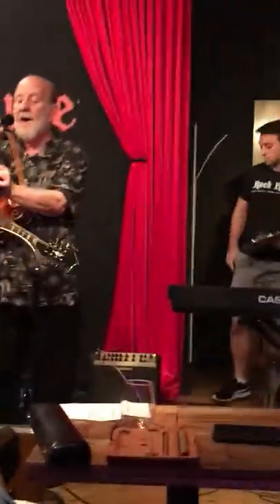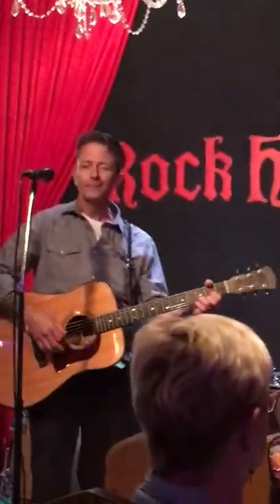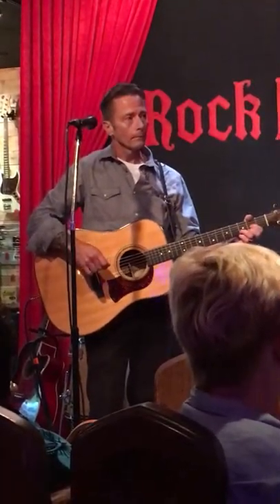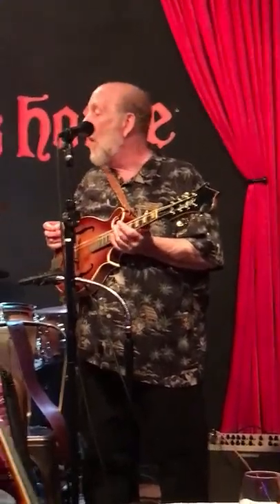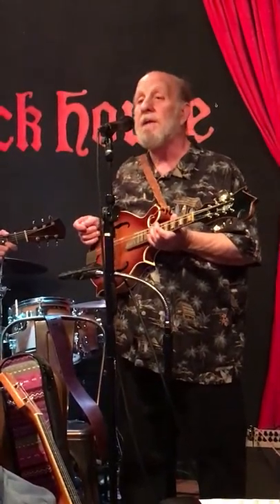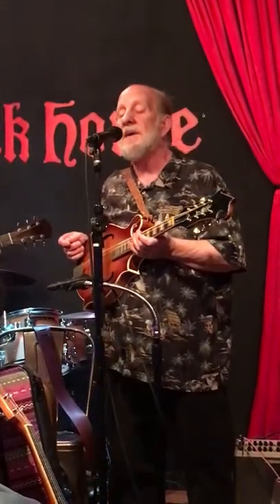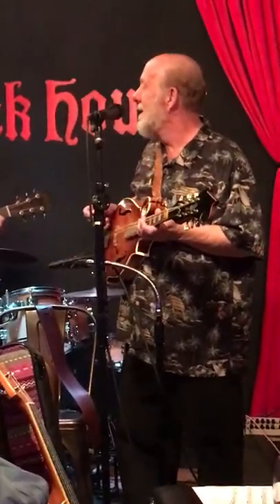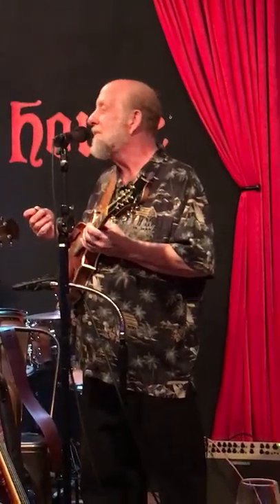Willie Cunningham accompanied by Scott Ford play "Hobo's Last Letter"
Willie Cunningham and Scott Ford at The Rock House August 29, 2017.